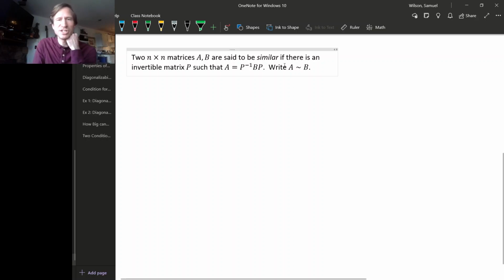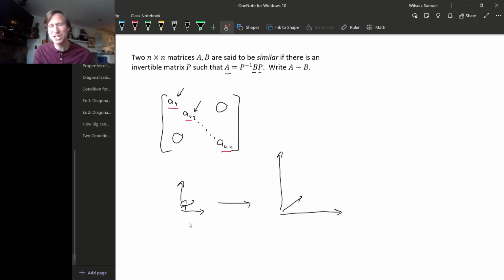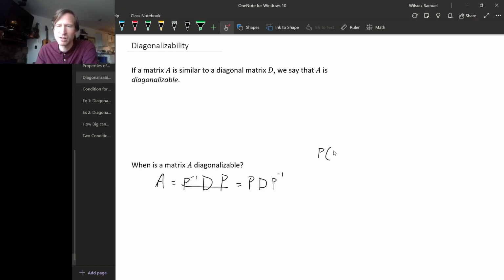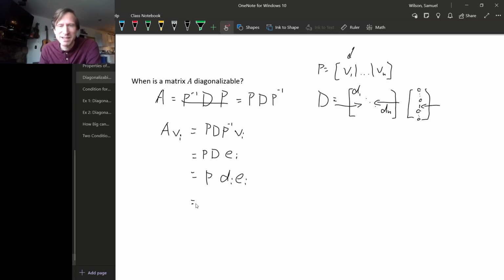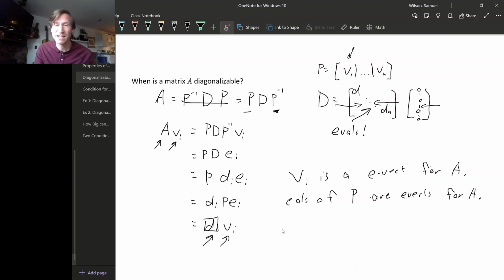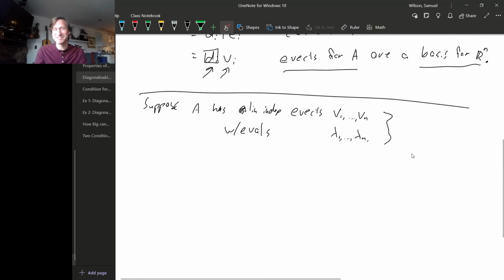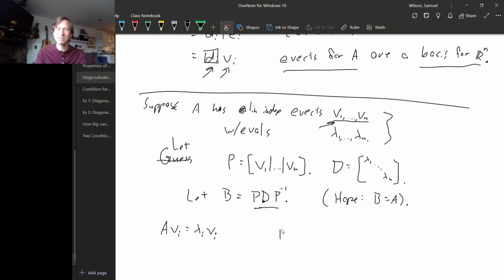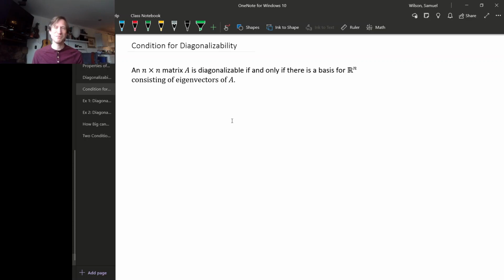7.2 2 - Diagonalizability